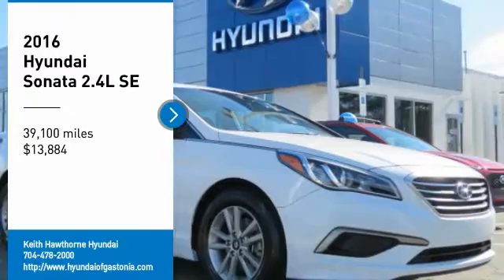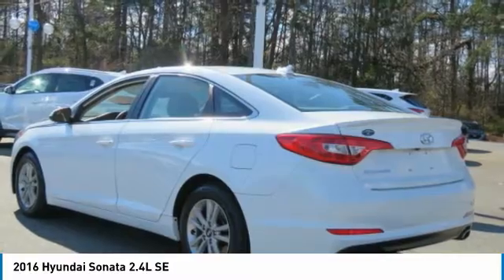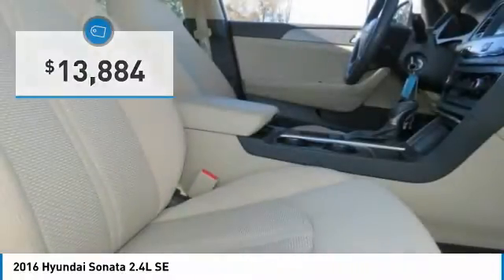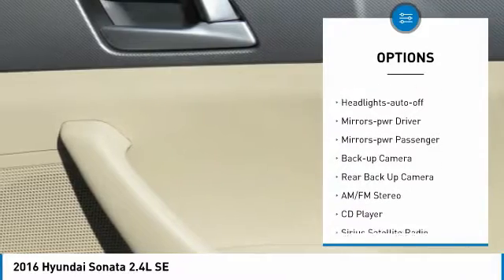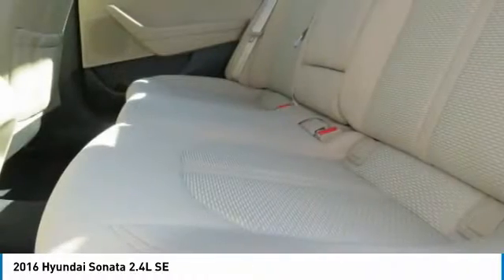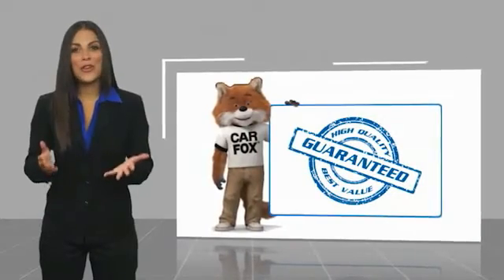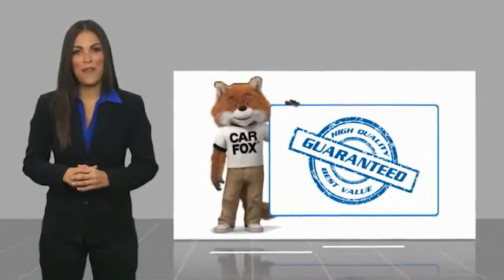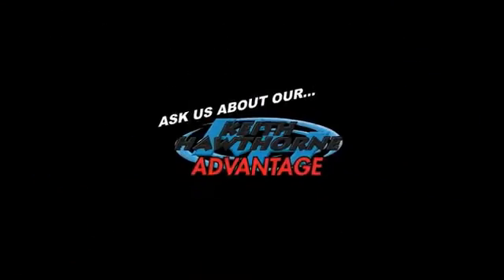2016 Hyundai Sonata 32582XA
2016 Hyundai Sonata 2.4L SE

FUEL EFFICIENT 38 MPG Hwy/25 MPG City! ONLY 39,091 Miles! CD Player, Onboard Communications System, Smart Device Integration CLICK ME! KEY FEATURES INCLUDE: Back-Up Camera, Satellite Radio, iPod/MP3 Input, CD Player, Onboard Communications System, Aluminum Wheels, Smart Device Integration Rear Spoiler, MP3 Player, Keyless Entry, Remote Trunk Release, Steering Wheel Controls. EXPERTS ARE SAYING: Edmunds.com explains If you want a midsize sedan with plenty of passenger room and a quiet, easy-to-live-with demeanor, the 2016 Hyundai Sonata definitely has what you're looking for. It's one of our favorites.. WHO WE ARE: When you are looking to shop for an incredible way to shop for a new or used car it is incredibly important that you will be able to find a dealership that is prepared to help you through the entire process. As a driver in Gastonia or Charlotte, the best place to shop for your next new or used car is none other than Keith Hawthorne Hyundai of Gastonia where we are prepared to offer you everything you could ever want in a dealership. We offer the Keith Hawthorne Advantage on all new vehicles and Fuel economy calculations based on original manufacturer data for trim engine configuration. Please confirm the accuracy of the included equipment by calling us prior to purchase.